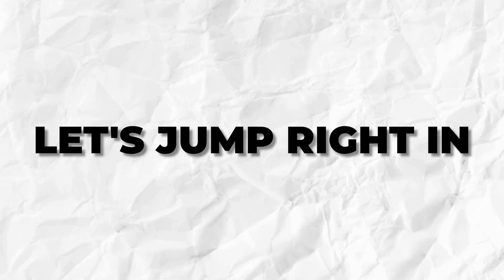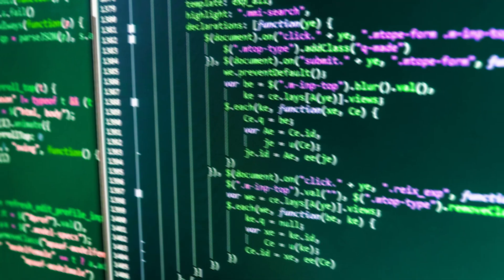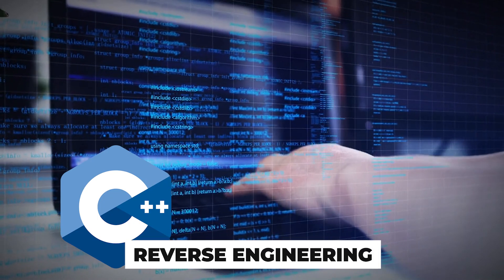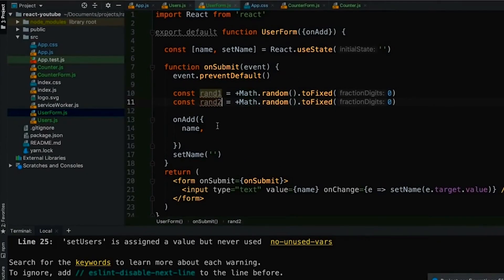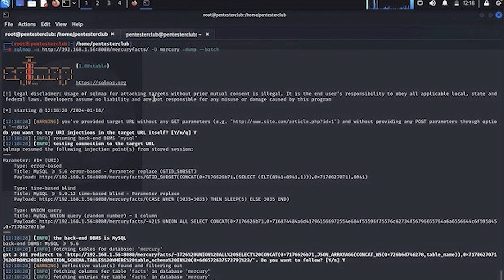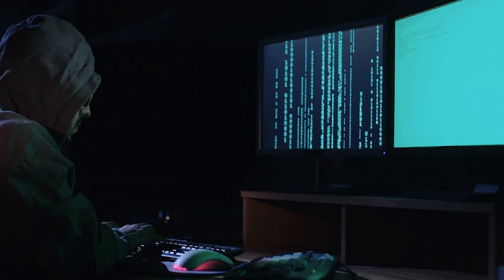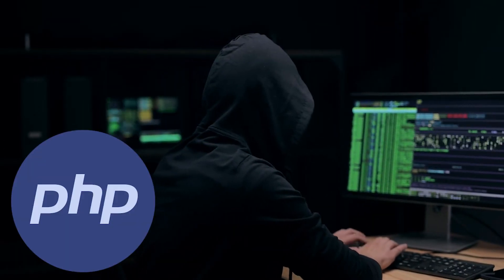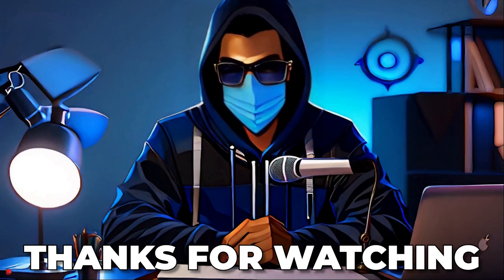Programing Language For Hackers Explained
Programming Language For Hackers Explained!
Ever wondered what programming languages hackers swear by? In this thrilling video, we dive deep into the **Programming Language For Hackers Explained**, breaking down the essential coding knowledge you need to elevate your skills!💻

Learn about the top languages such as Python, C++, and JavaScript that pave the way for successful hacking. Whether you’re an aspiring ethical hacker or just curious about the dark world of cybersecurity, this video is your ultimate guide.